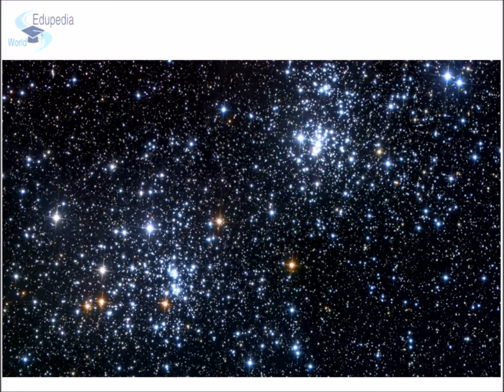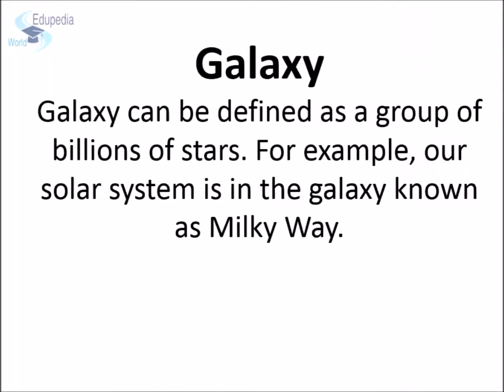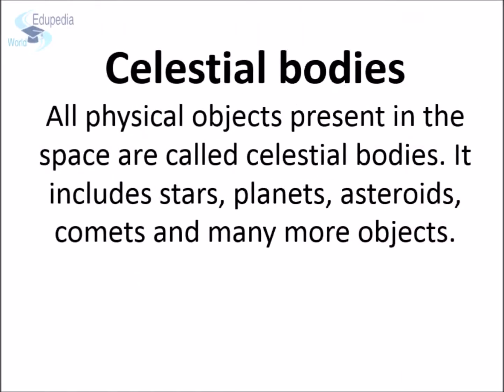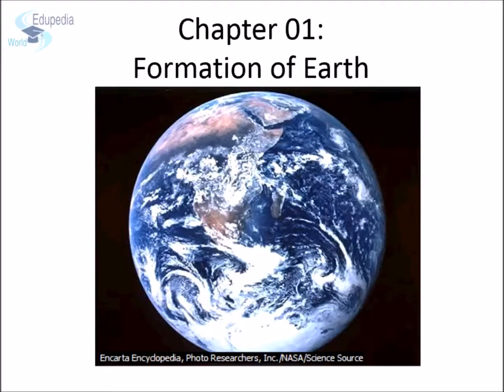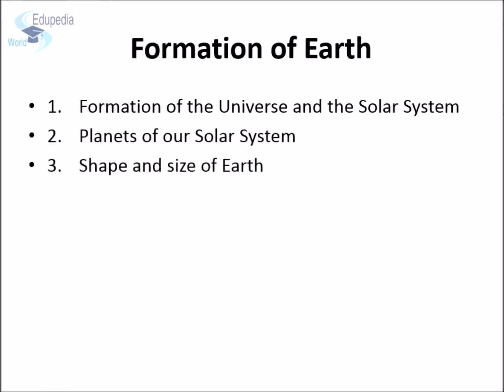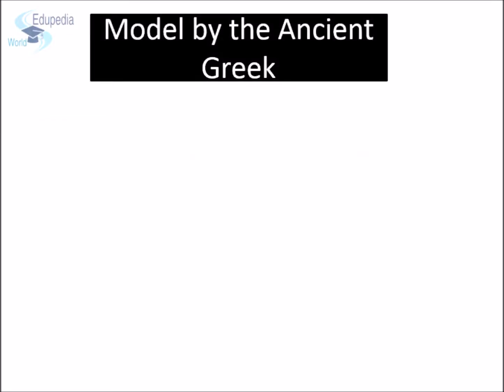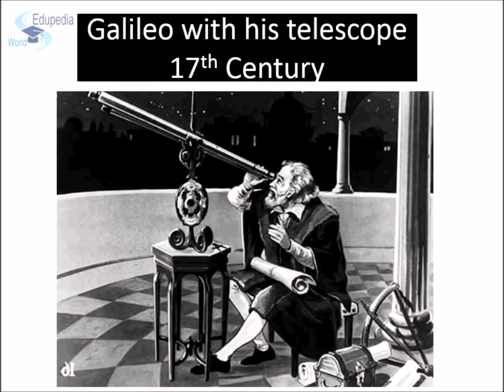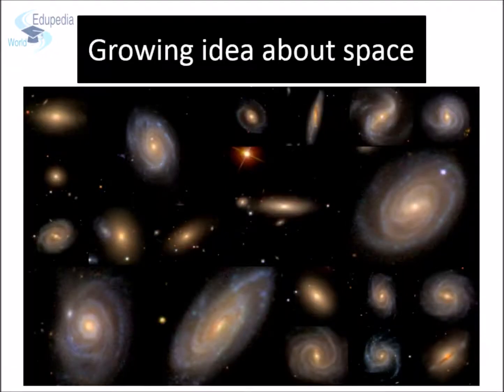Geography Grade 9: Formation of Universe | Formation of The Solar System | Complete Tutorial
High School : Geography (Grade 9)

Geography : Formation of Universe | Formation of The Solar System

Our solar system consists of Sun + 8 Planets + 1 Dwarf planet (Pluto) + No. of Natural Satellites Pluto was demoted to dwarf planet at 26th general assembly of International Astronomical Union held at Czech republic in 2006. Only sun has its own light, which is also the nearest star to the earth Size – Wise : Jupiter - Saturn - Uranus - Neptune - Earth - Venus -Mars - Mercury Earth, Venus, Mars, Mercury --- Inner / Terrestrial Planets Jupiter, Saturn, Neptune, Uranus --- Jovian / Outer Planets Asteroids – A belt of minor planets revolving around the sun between Mars & Jupiter (Between Inner & Jovial Planets) All Planets revolve west to east around the sun except Uranus & Venus which moves east to west around the sun (Retrograde motion) No. of Satellites : Jupiter (63) - Saturn (60) - Uranus (27) - Neptune (13) - Mars (2) - Earth (1) - Venus (0) & Mercury (0) Uranus has a maximum inclination of 98* towards the sun & known as lopsided planet Earth has an inclination of 23.5* & Mercury with no inclination at all Mars is known as Red planet due to presence of Feo (Iron oxide) dust & named after roman god of war Earth is known as Blue planet due to presence of water (Approx. 71% area) Venus is the hottest planet irrespective of being 2nd in solar system due to total absence of atmosphere at Mercury Origin of Earth Gaseous Theory (1755) : By Imanuel Kant (German) Primordial matter was evenly distributed in shape of small & cold particles from which our earth & other planets of solar system formed Nebular Hypothesis (1796) : By Laplace (French) Primordial matter existed in form of intensely hot & rotating gaseous mass (Nebula), Which cooled with time, Which resulted in decrease of its volume & increase in its rotational speed, which in turn increased its centrifugal force, which when exceeded gravitational force, a ring shape deformed from nebula & many other rings formed out of its breaking. These rings on cooling became planets & satellites & remaining part of nebula is sun Planesimal Hypothesis (1900) : By Chamberlain & Moulton A wandering star approached the sun & exerted its gravitational pull on the sun, which resulted in separation of cigar shaped material from the sun. As star moved away from the sun, material separated from the sun started revolving around he sun & condensed into planets at later stage. Tidal Hypothesis  : Sir James Jeans (British) +Harold Jeffrey Sun was a gaseous mass, another star several times larger than sun accidentally came close to it & pulled gaseous mass away from the sun due to its gravitational pull. Giant tongue of matter came out from the sun & planets were formed Big Bang Theory (1929) : Edwin Hubble (American) Everything in the world emerged from a point known as singularity (of indefinite mass & indefinite density) about 13.7 billion years ago. As galaxies moved away, space between them expanded ( Red shift). As the universe expanded, hot radiation in original firewall cooled down, which led to formation of different galaxies which further broke into stars & finally stars broke to form planets. (0:10 - 10:55)

Ancient people believed that the Earth was the center of the earth with just the Sun, Moon a few planets and some stars. Galileo was the first to explain in the 17th century, that the earth was not the center of the universe, as was believed by the ancient people.
Even as early as the beginning of the 20th century some scientists thought that the universe was no larger than the milky way galaxy.

Most Scientists believe that the Universe began with the Big Bang around 13.7 billion years ago.

Our Solar system is believed to have formed 4.7 billion years ago explained by the Solar Nebular Theory.